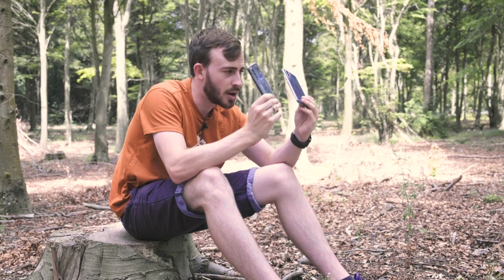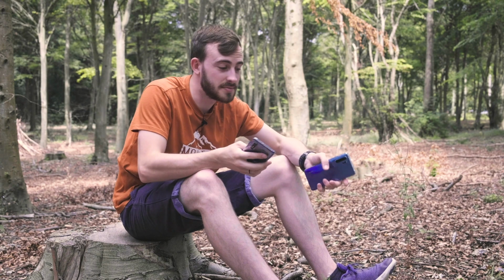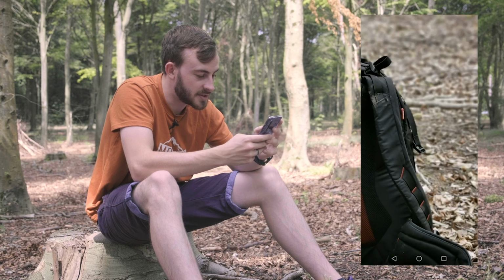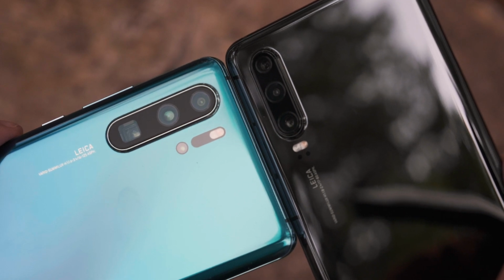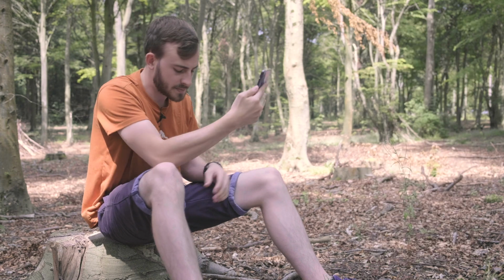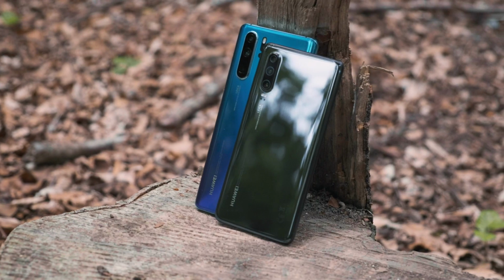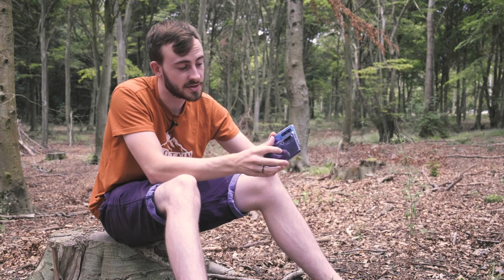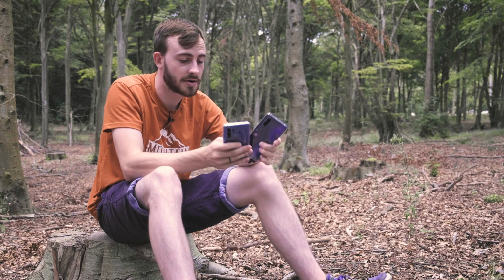Huawei P30 Vs P30 Pro - Flagship Huawei Cameraphone Showdown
Choosing the right smartphone can be tricky, especially if you're a keen photographer. There are so many great photo-phones in the market right now but, arguably, Huawei is making some of the best in the business for photo and video capability.

The latest top-flight handsets from the Chinese mega-brand have landed recently and since joining Huawei at their launch event in Paris, we've been keen to put them together for a side by side review. It can be tough to decide which is best for you when there are two different versions of a handset. Especially when both are so good.

So, here it is. In this video, the very latest in our TheMeasure series, we breakdown the differences between the Huawei P30 and P30 Pro for image-makers. We hope it helps!